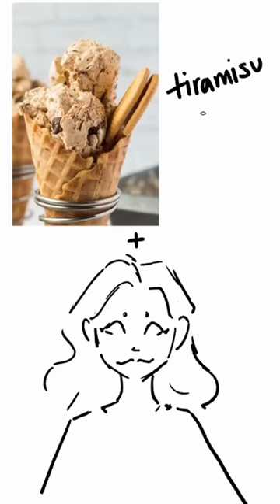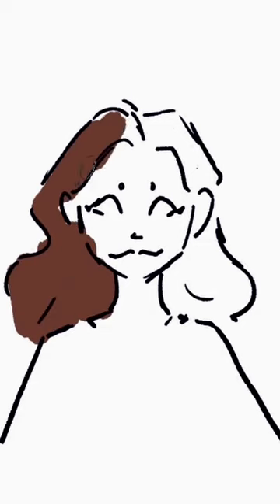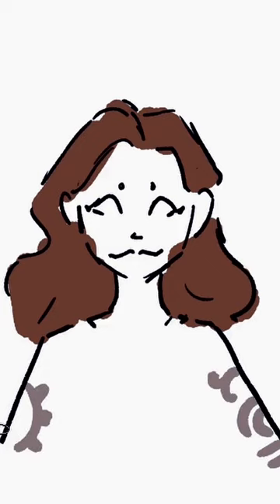A Tiramisu Icecream Inspired Knight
i'm hungry now

DETAILS:
Art Program: Krita
Drawing Tablet: XP-Pen Artist13.3 Pro

AUDIO:
From Instagram, user @figisisters